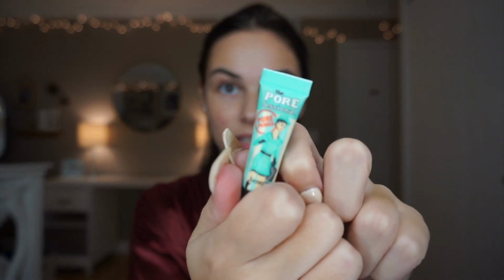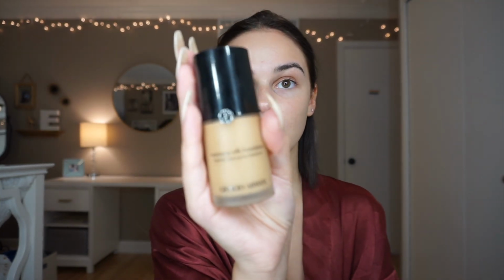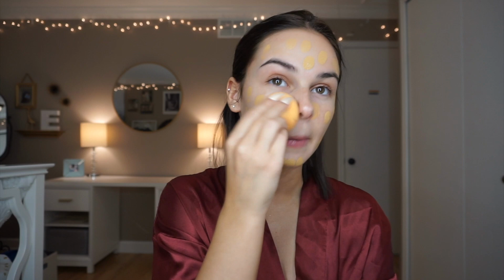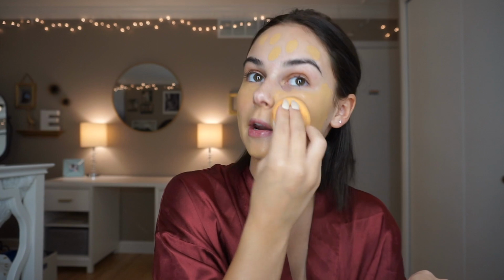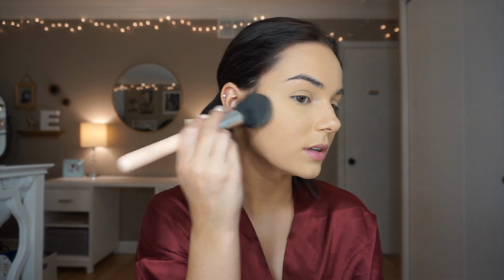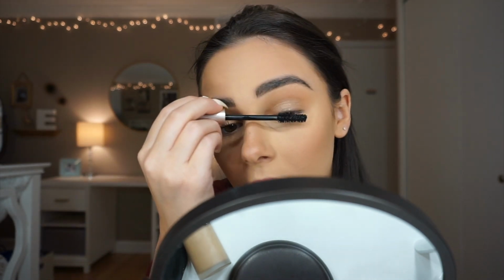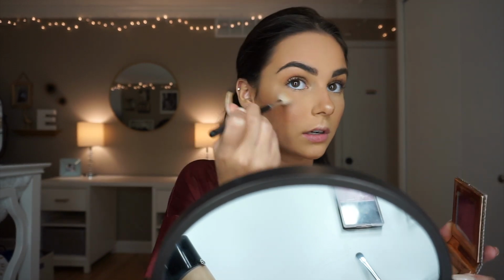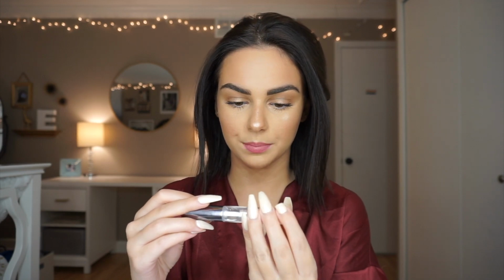CHIT-CHAT GRWM - EASY MAKEUP || EJB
Thank you guys so much for watching! Let me know how you liked this new space and lighting. Also tested out adding music in the background. not sure how I feel? Let me know your thoughts.

Let’s pray for this merch to come out soon and perfect for y’all!

xoxo